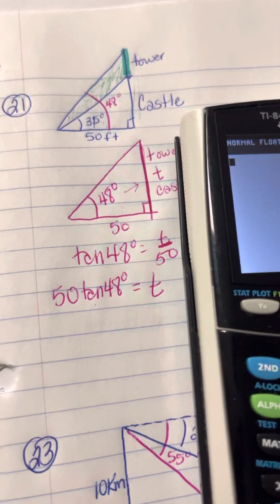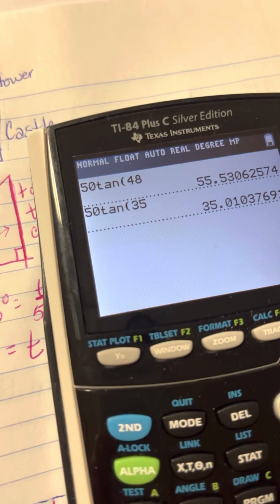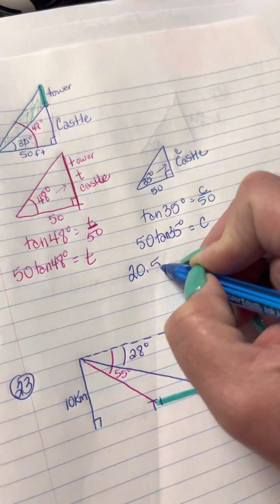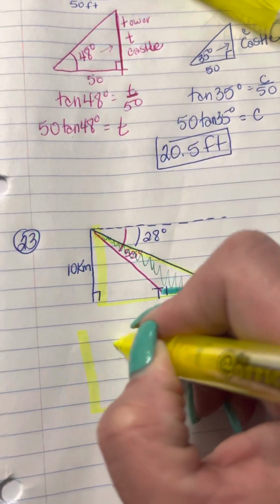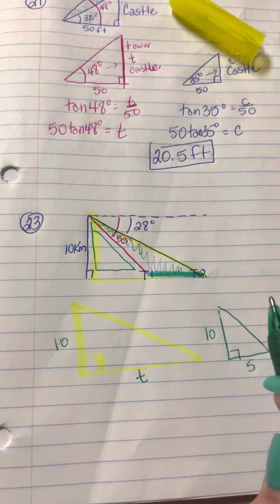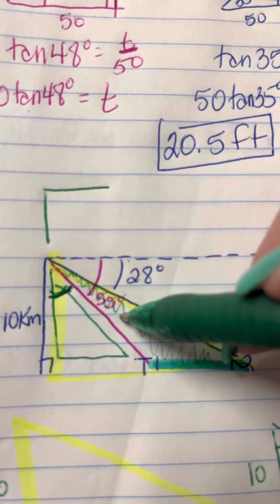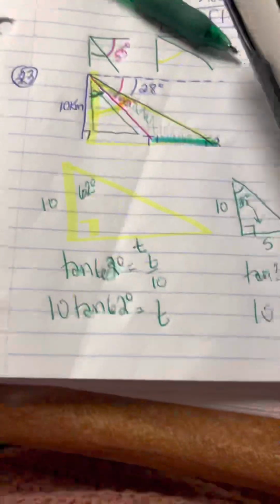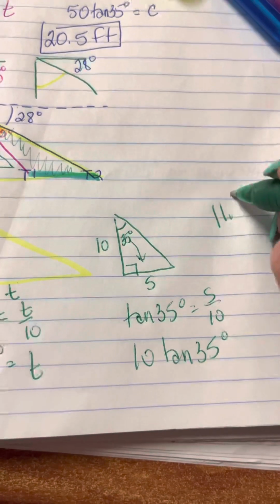4.8 # 21 & 23